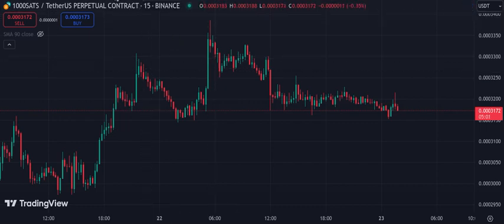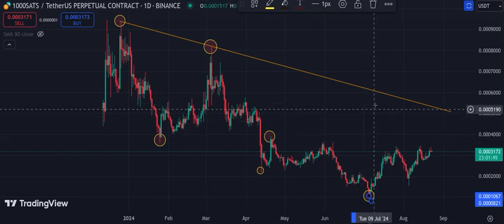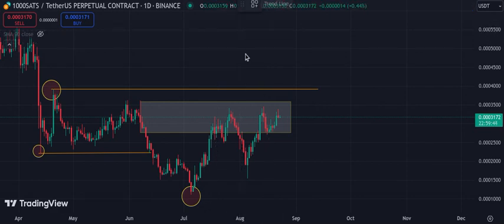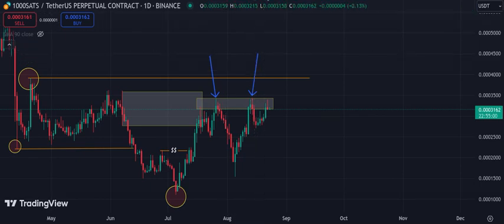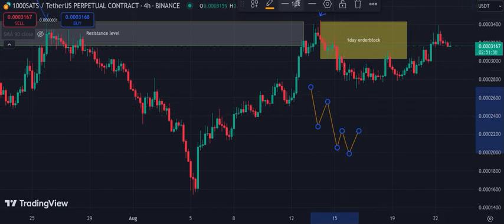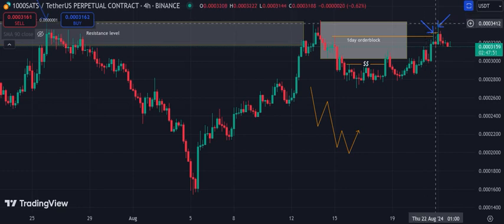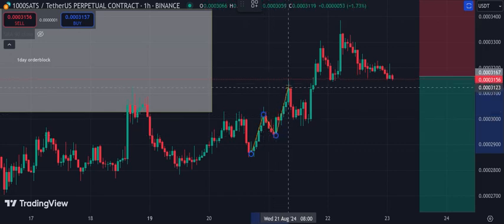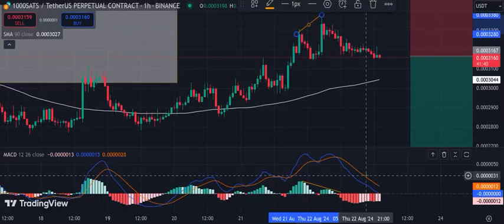1000SATS TETHER Crypto Currency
A little analysis on this crypto pair
From a one day time frame to 1hr time frame
With addition information